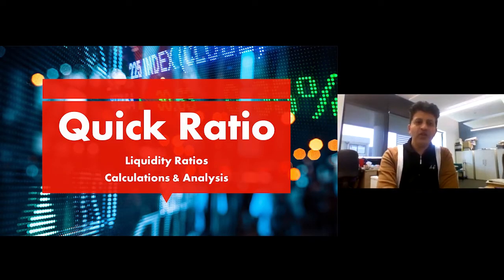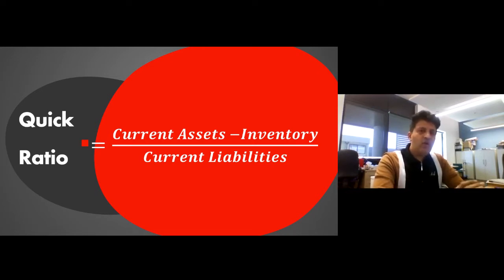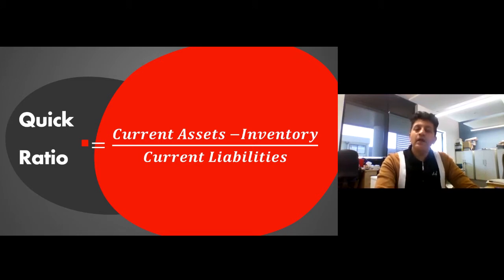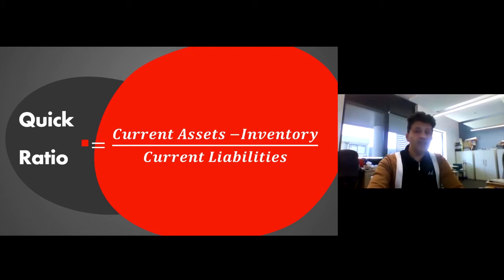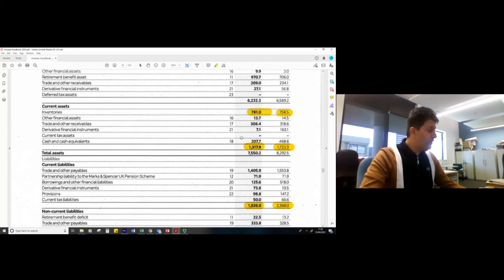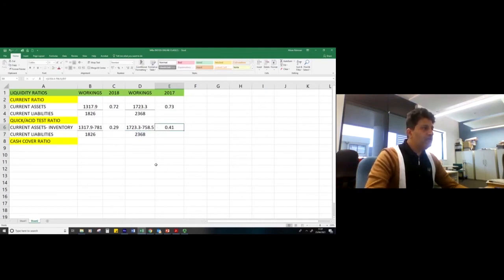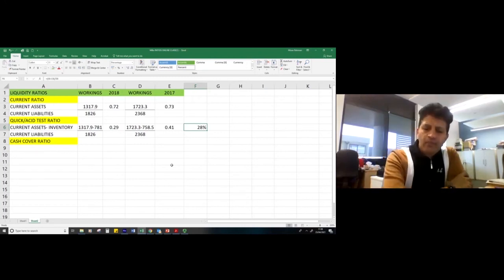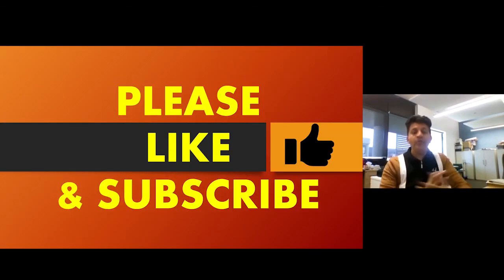Quick (Acid Test) Ratio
Also known as Acid Test ratio, tells the business ability to pay off its debts in extreme situations i.e. when there is a short period to pay off debts.